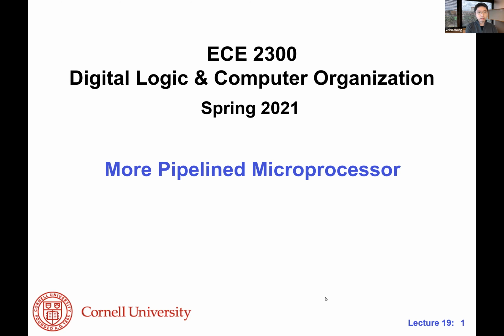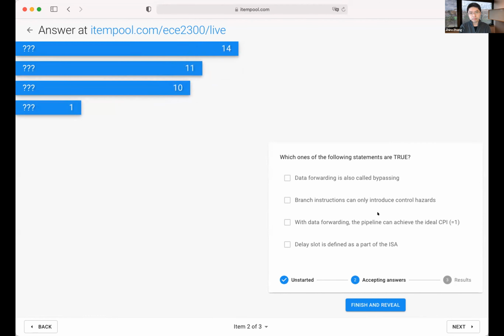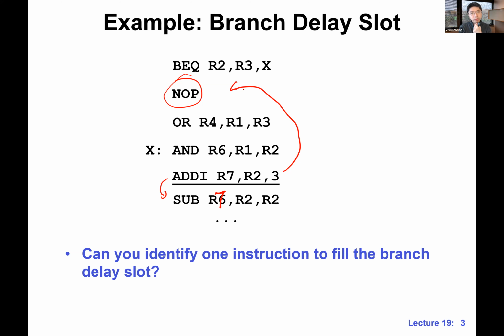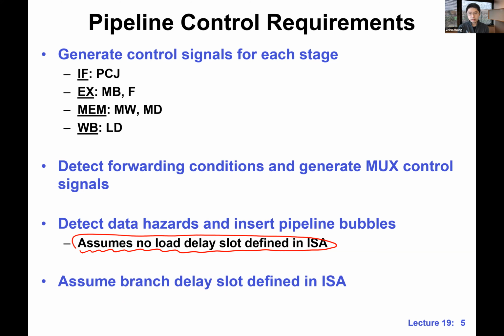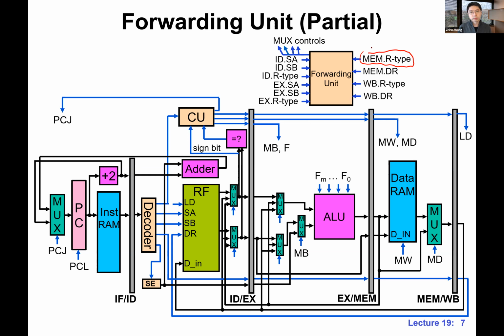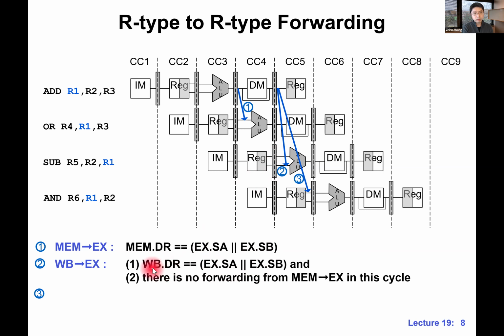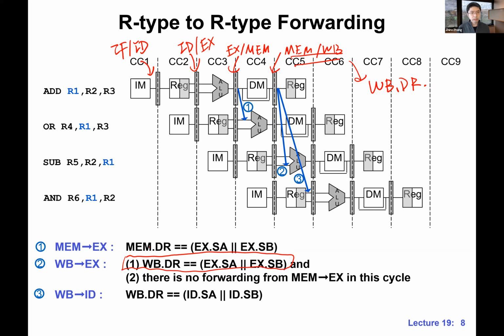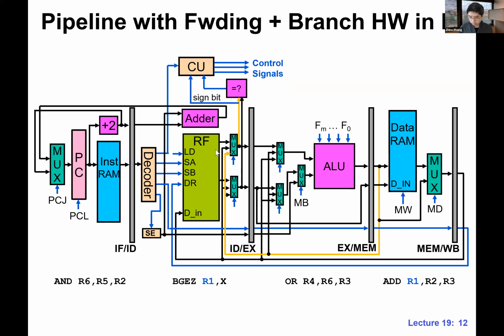ECE2300 SP21 @ Cornell || More Pipelined Microprocessor || Lecture 19a